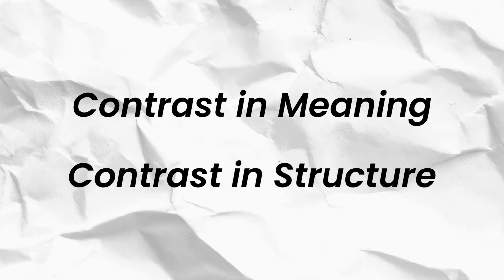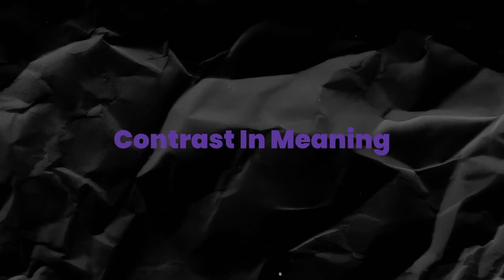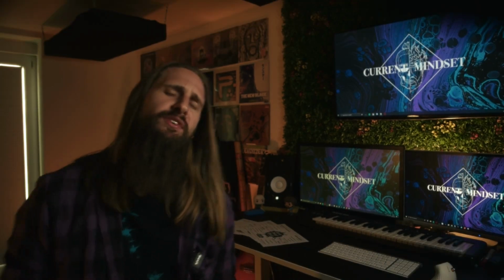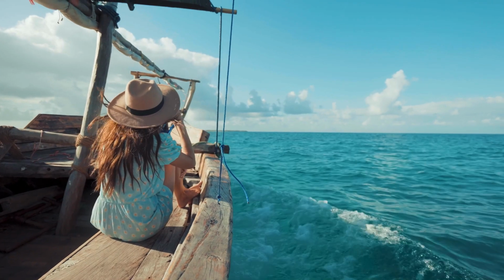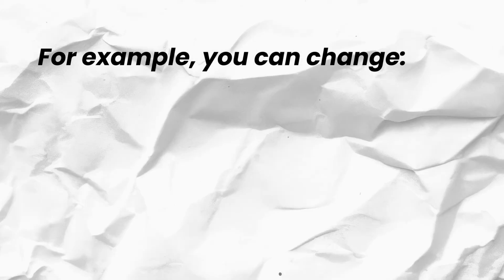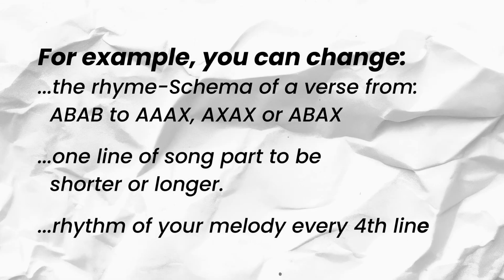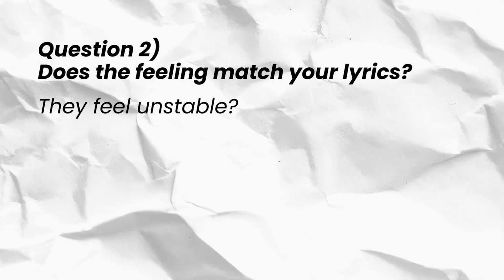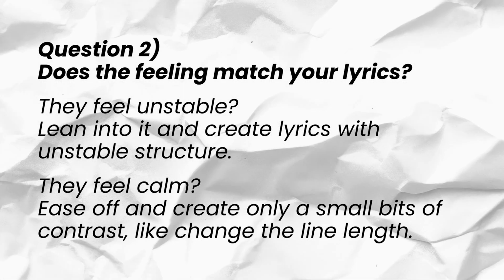From Boring to Powerful - Hoizer’s Lyric Secret